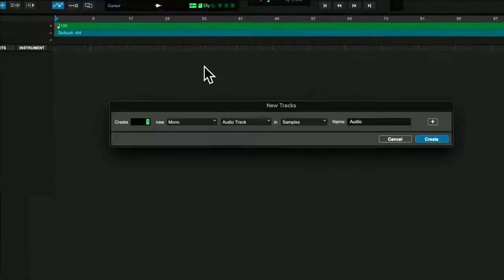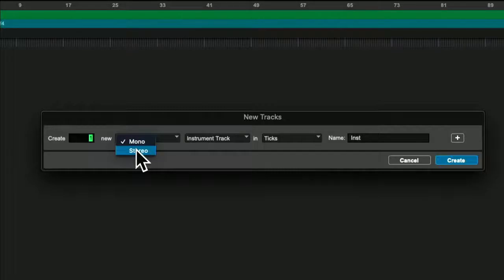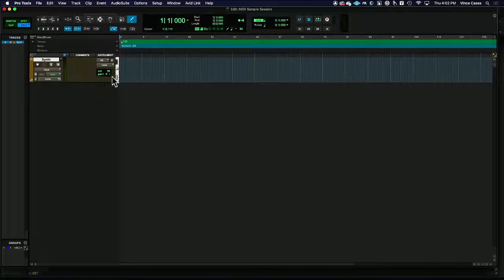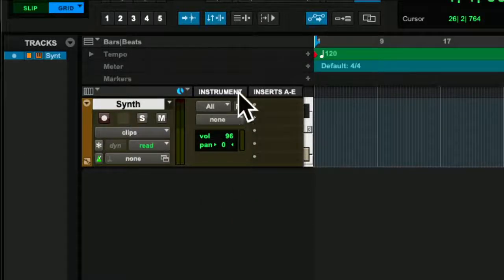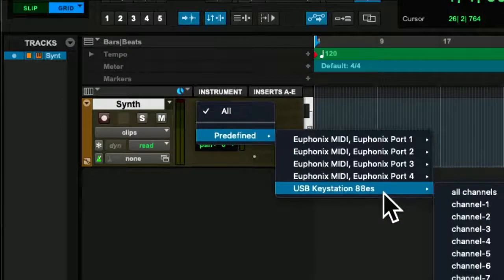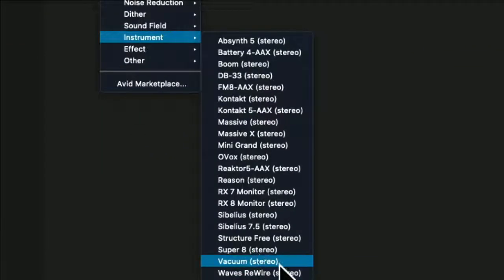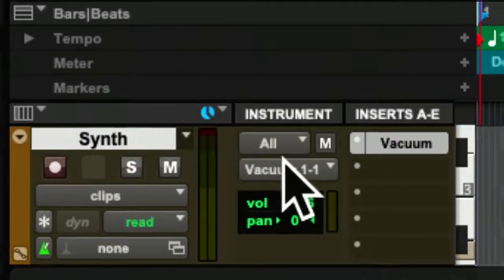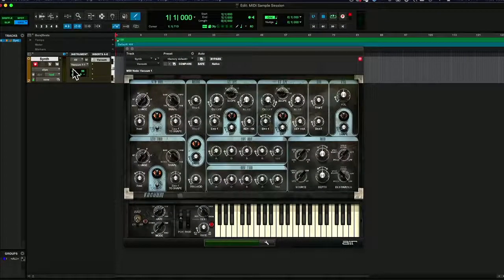Setting Up for MIDI Recording in Pro Tools